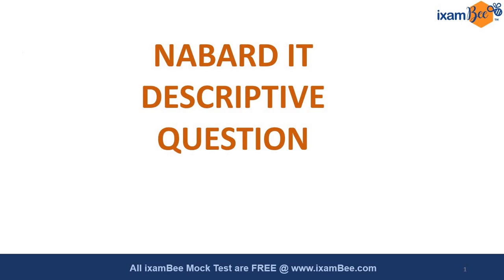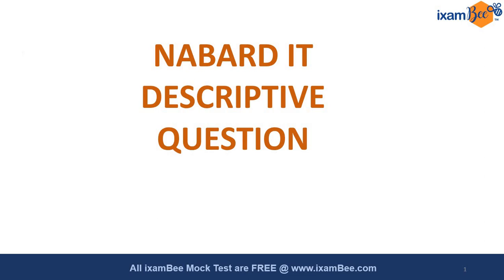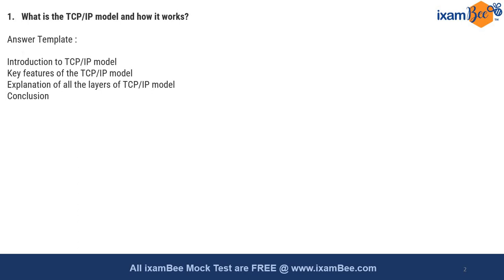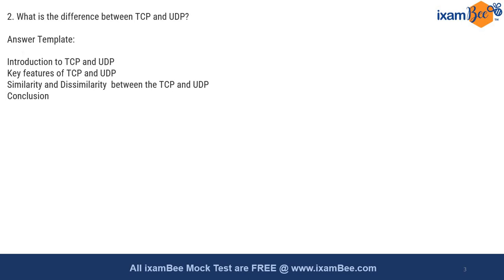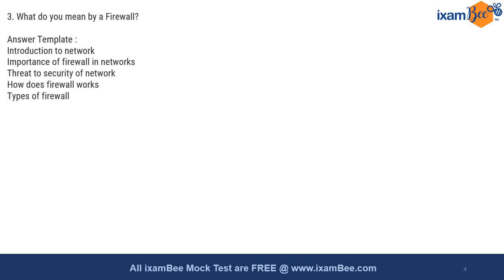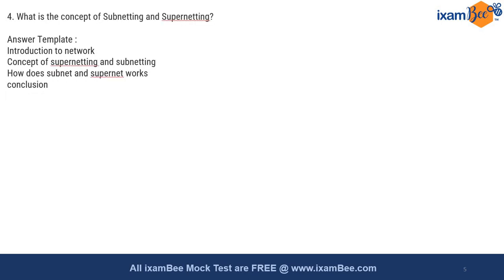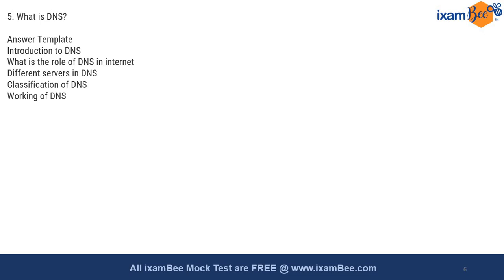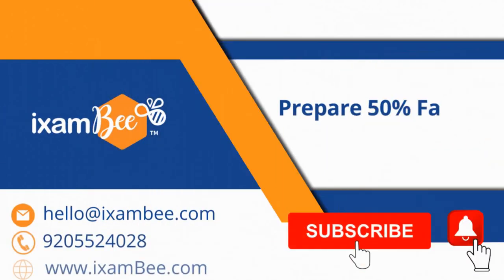NABARD IT Recruitment 2023 | Important Descriptive Questions for NABARD IT Phase 2 | By Jayanti Mam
Hello Everyone, In this video Jayanti Mam has discussed the Important Descriptive Questions for the NABARD IT Exam. Watch this video till the end.

Request a call back for any query related to our best Online Courses, fill out this form
we will get back to you soon